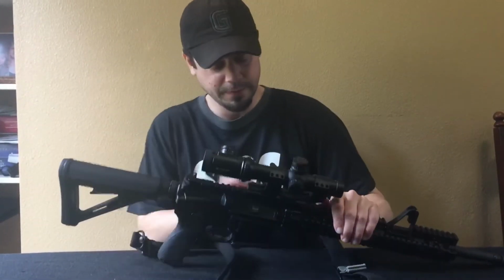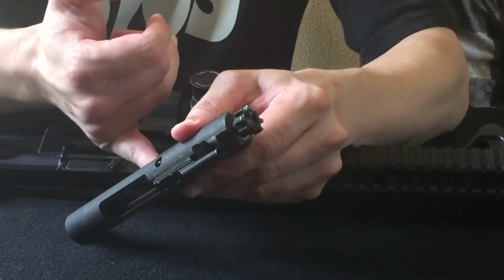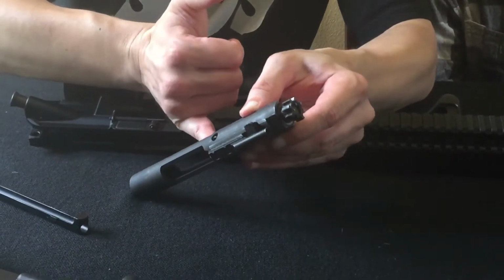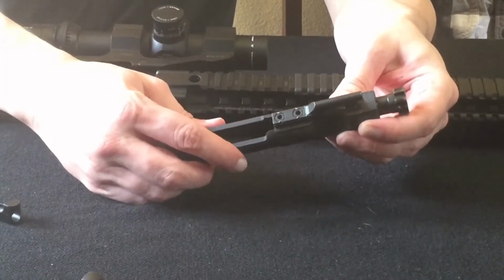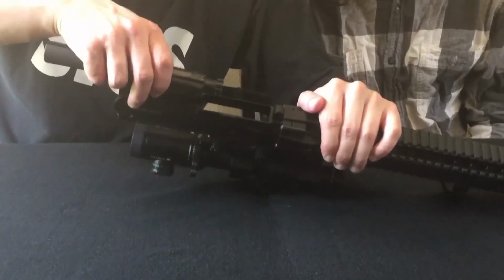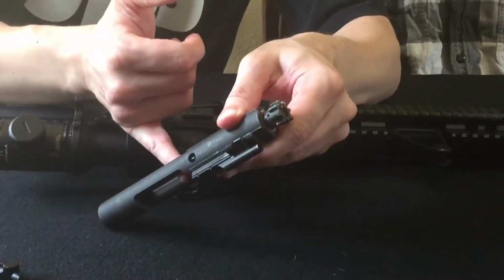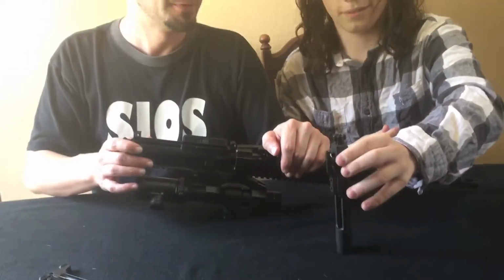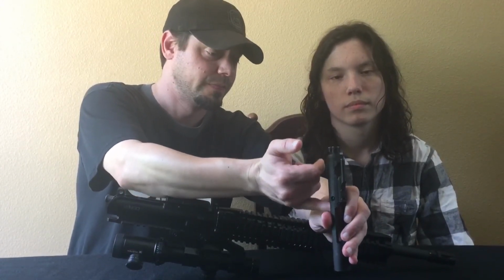Why an AR CANNOT fire while out of battery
This is why an AR cannot fire while out of battery.

This video was made because of numerous comments on this video

where people think that the gun fired while out of battery. It didn't. It couldn't. It can't. If you still think it can, you need to do some research, look at your damn gun, and figure out why it's impossible.

If you have figured out how an AR can fire while out of battery, make a video and show me. Otherwise, learn why it can't. Thanks!